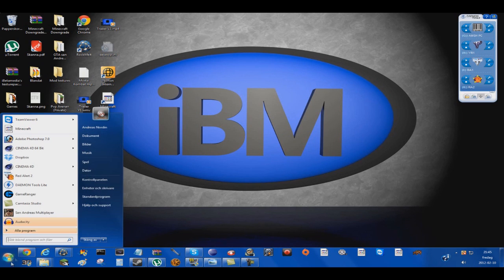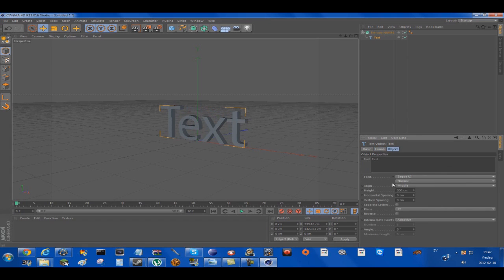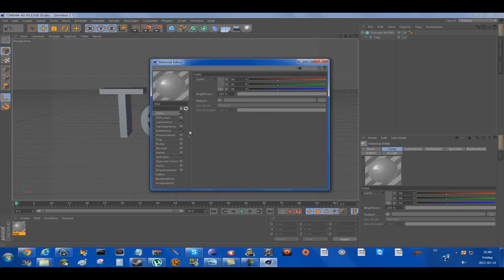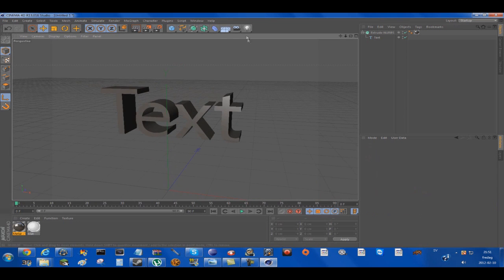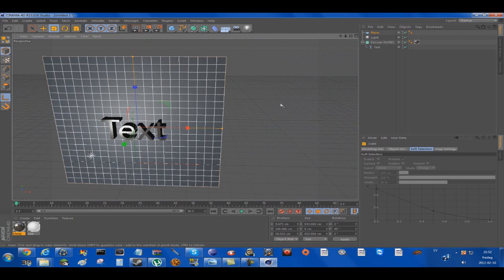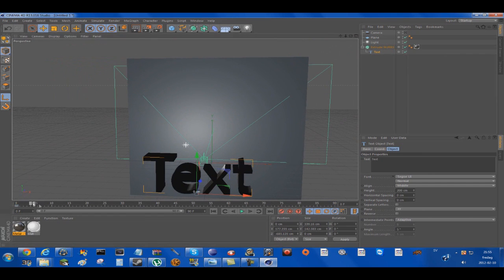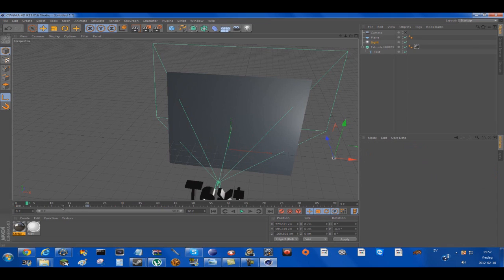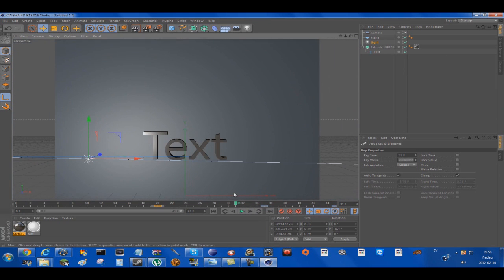[IBM] Cinema 4D - Basics Tutorial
This will show you the basics for creating and animating in Cinema 4D and by the way i forgot to mention that each object can be animate indevidually.